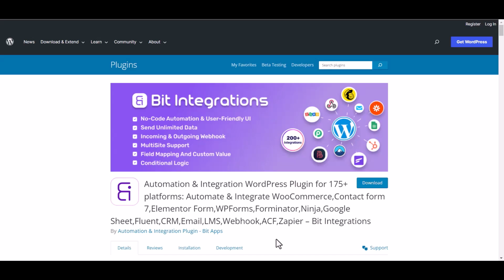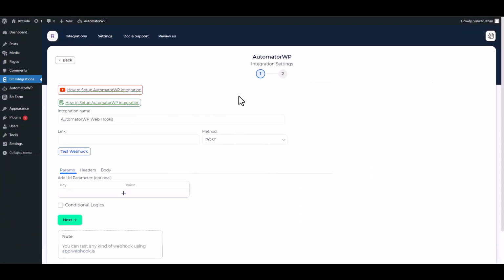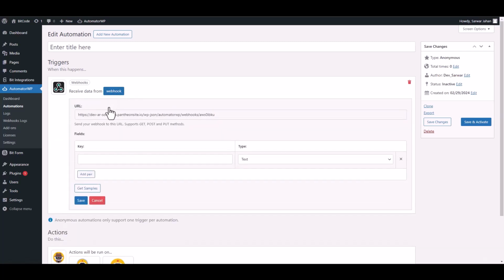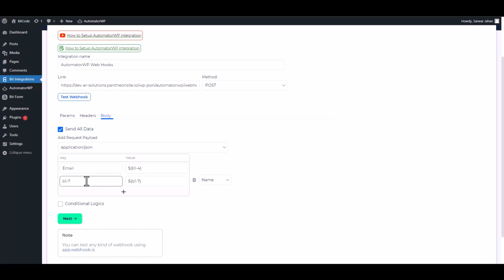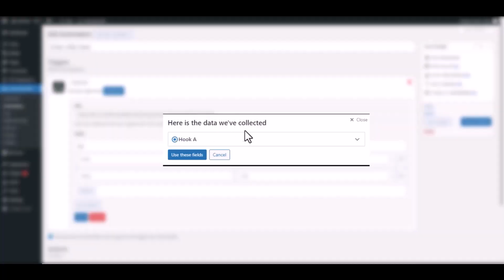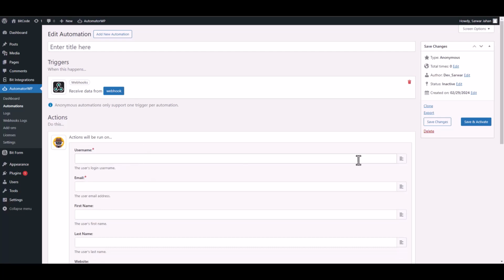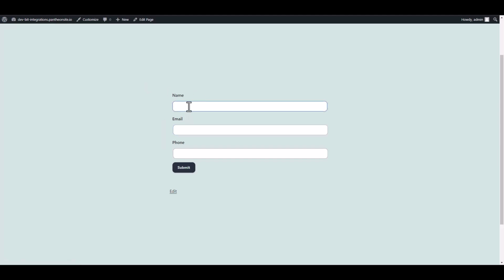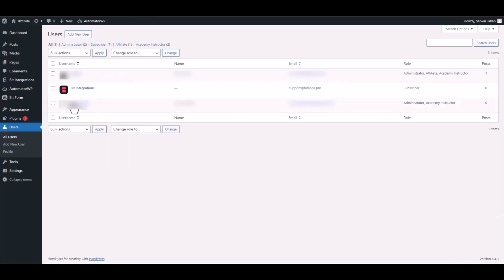Integrating PAFE with AutomatorWP | Step-by-Step Tutorial | Bit Integrations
🔗 Ready to automate your WordPress workflows? Join us on our YouTube channel for an in-depth tutorial where we unveil the seamless integration of Piotnet Addons for Elementor Form with AutomatorWP, a powerful automation plugin for WordPress. Learn how to effortlessly connect these two tools using the Bit Integrations WordPress plugin.

Follow along as we guide you through the step-by-step process of integrating Piotnet Addons for Elementor Form with AutomatorWP, empowering you to automate various actions and tasks on your WordPress site based on form submissions. Say goodbye to manual processes and welcome automated workflows for increased efficiency and productivity.

Key Highlights:
✅ In-depth walkthrough for integrating Piotnet Addons for Elementor Form with AutomatorWP using Bit Integrations for WordPress.

Whether you're a website owner, developer, or WordPress enthusiast, this integration empowers you to seamlessly merge Piotnet Addons for Elementor Form with AutomatorWP. Watch now to revolutionize your WordPress automation efforts!